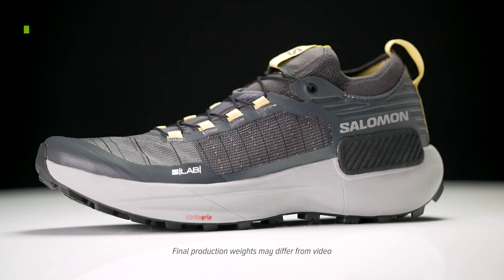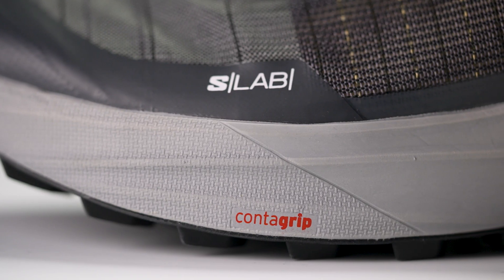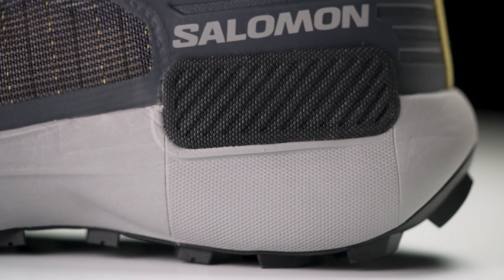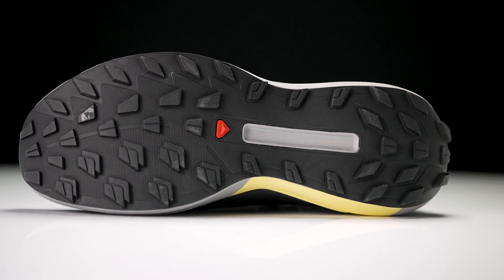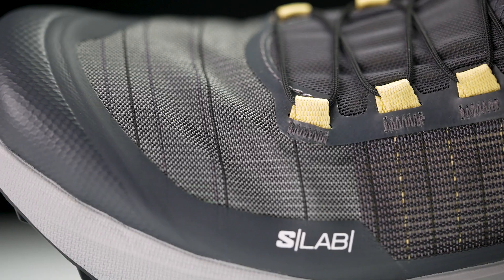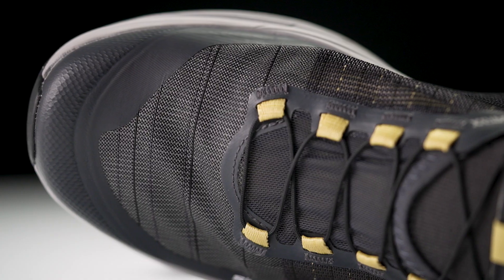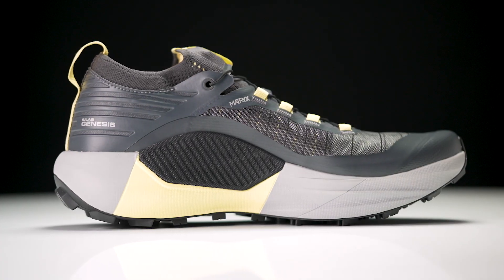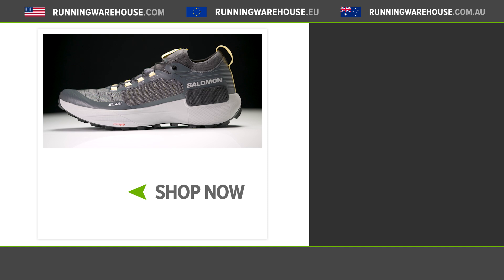Salomon S-LAB Genesis First Look | Max Protection For Race Day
The Salomon S-LAB Genesis is the latest offering within the S-Lab line and its built to go the distance! The new design features plenty of cushioning to handle ultra marathon distances while still offering a sleek and durable upper, as well as a grippy outsole. The Salomon S-LAB Genesis will be available around November 2022 at Running Warehouse!